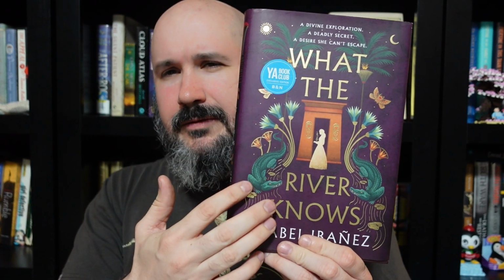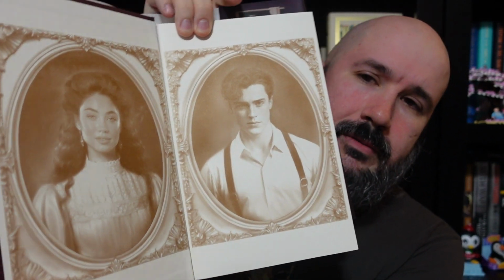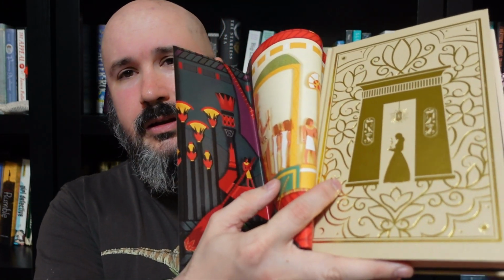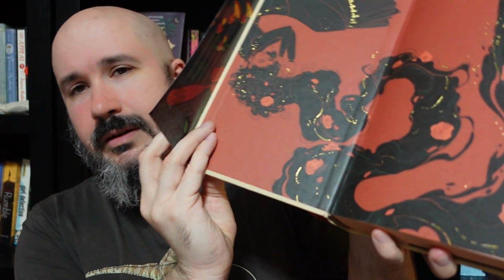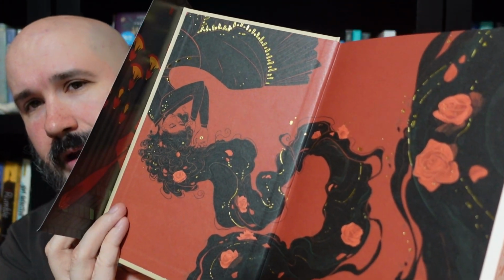What the River Knows Review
We talk about another first in a series, how to create conflict in narratives, and a romance that didn't make me want to fling the book across the room.